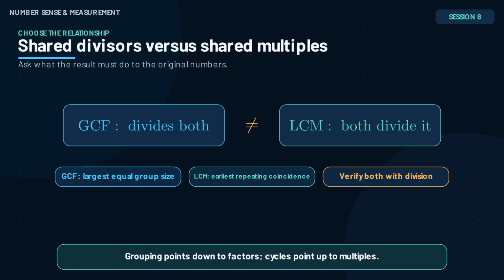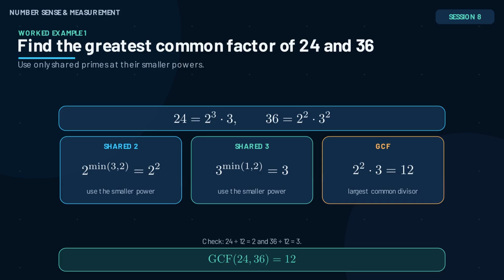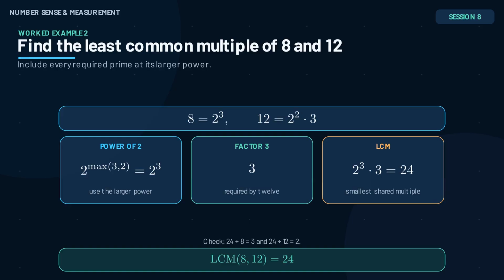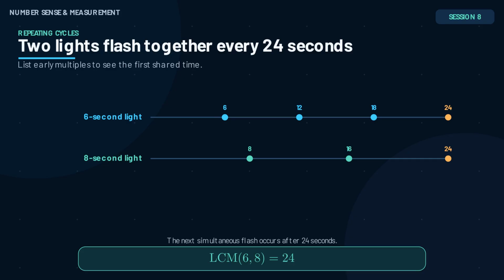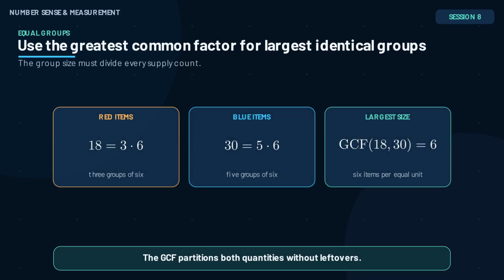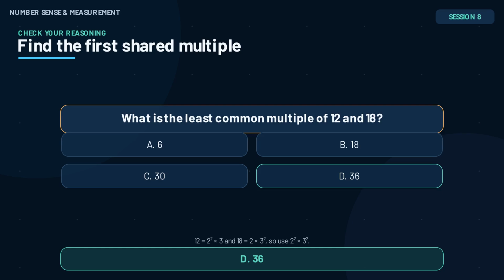08 Greatest Common Factor and Least Common Multiple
"Learn two essential organizing tools: the greatest common factor for dividing into equal groups and the least common multiple for coordinating repeating events.

In this lesson, you will:
• find common factors and identify the greatest one
• generate multiples and locate the least common multiple
• use prime factorization to find both values efficiently
• decide whether a real-world problem requires a factor or a multiple

Grouping, packaging, scheduling, and cycle examples make the choice between greatest common factor and least common multiple explicit.